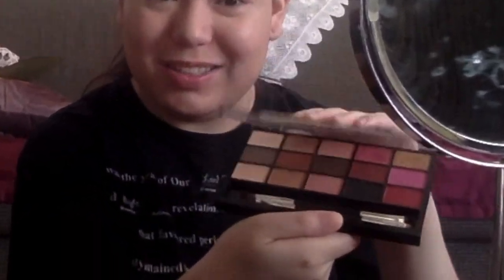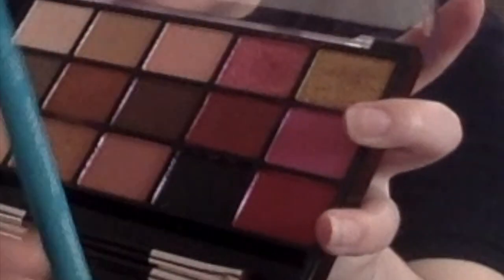makeup tutorial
hey guys welcome back hope you enjoy this video